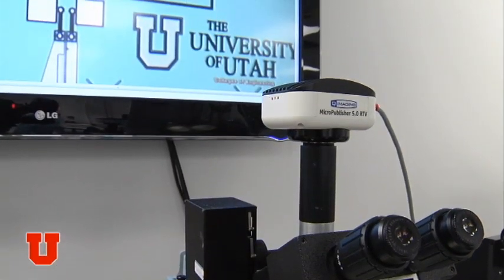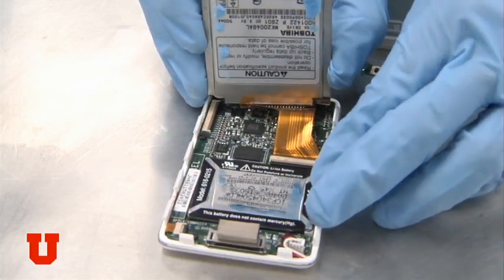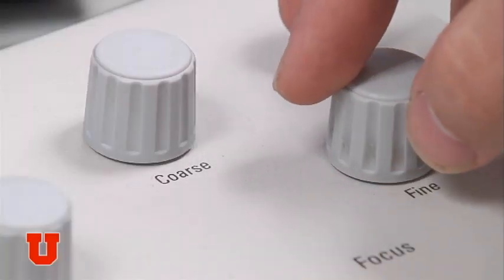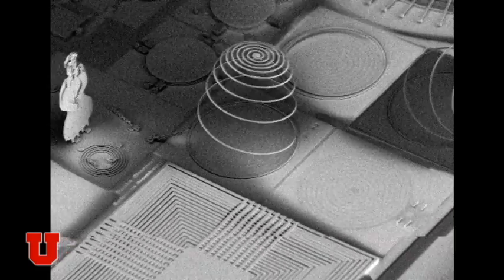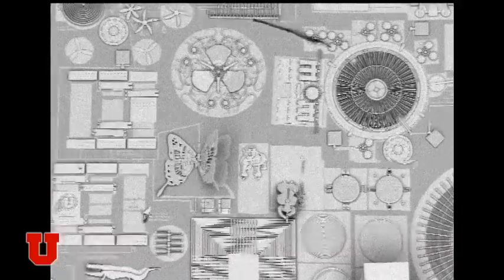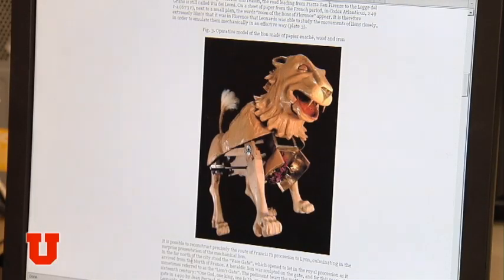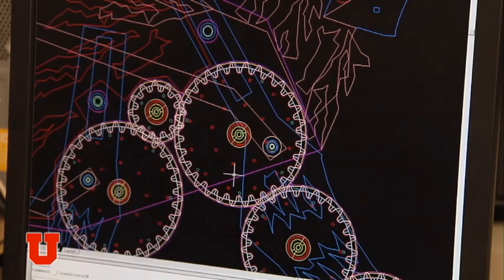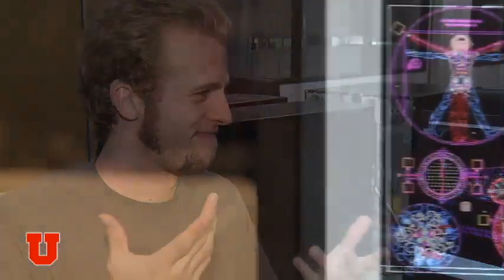Mechanical Engineering Masters: University of Utah